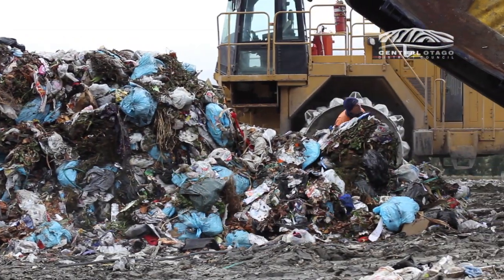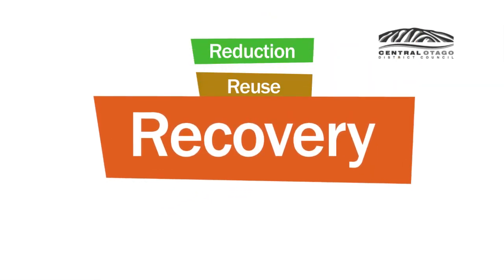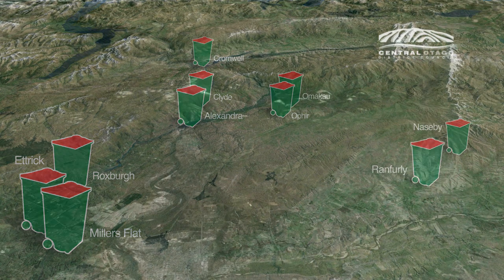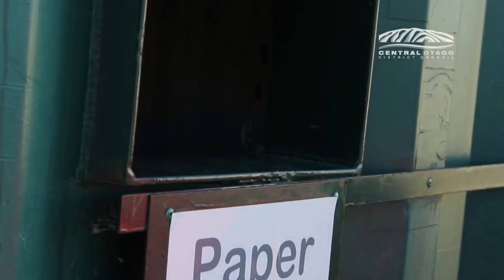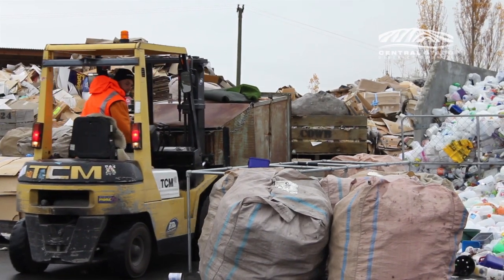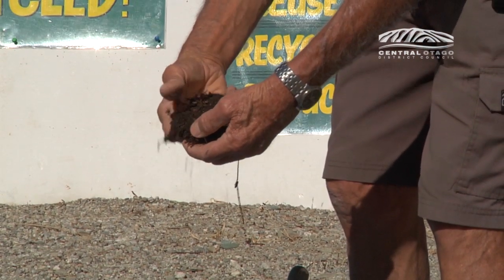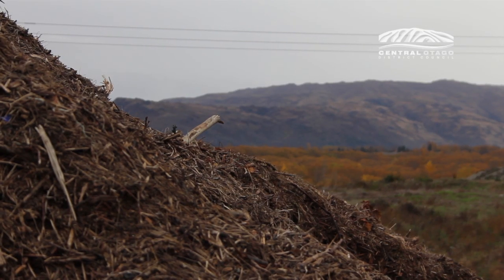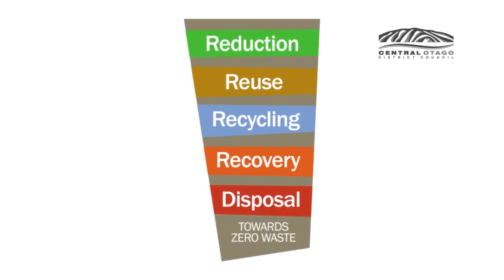Waste Minimisation: 1 July Changes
Information regarding the introduction of fortnightly refuse collection. Who it affects, what to expect, and how to manage the change.